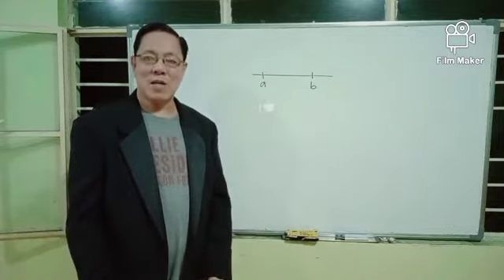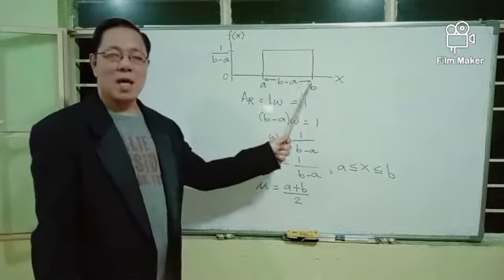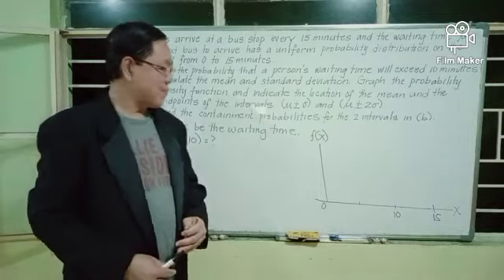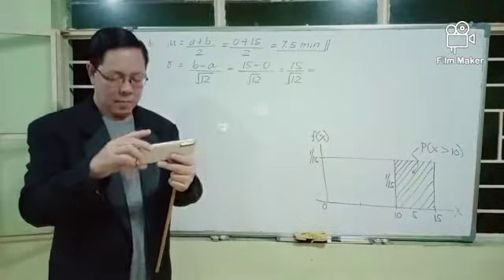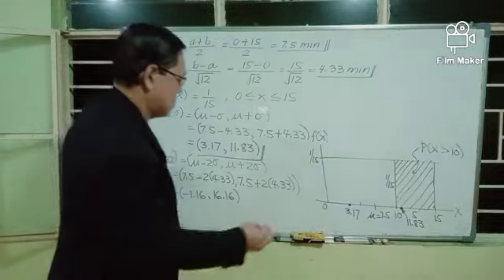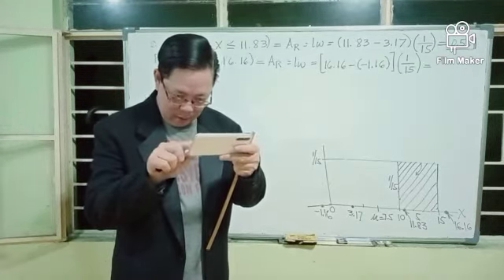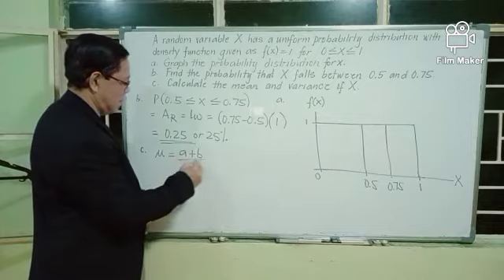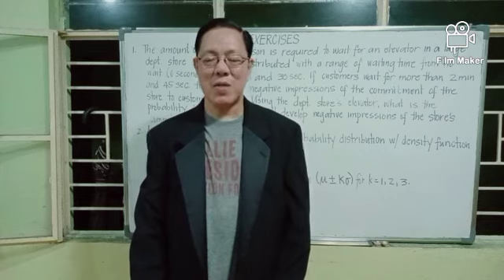ART TEACHES ADVANCED STATISTICS: UNIFORM PROBABILITY DISTRIBUTION